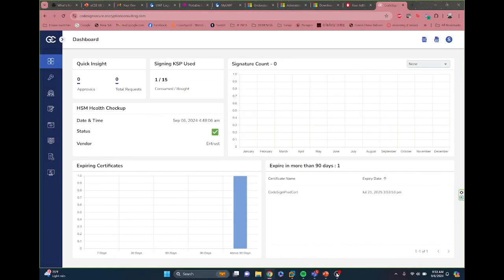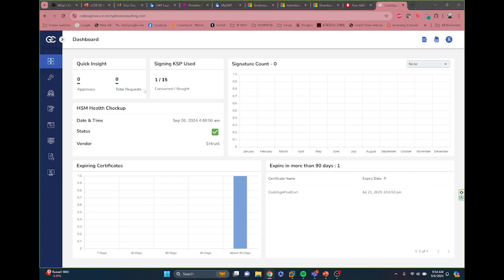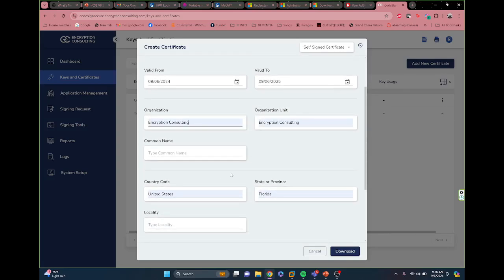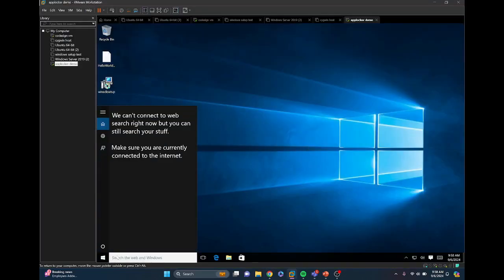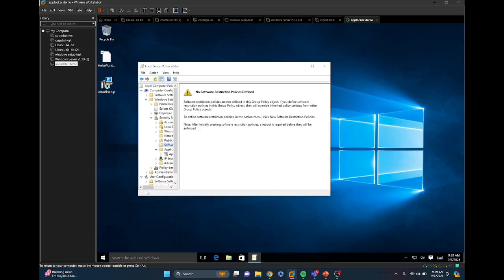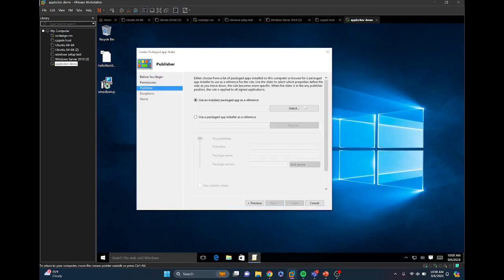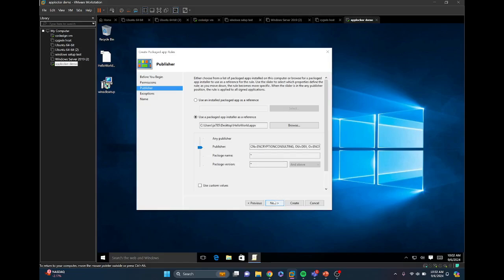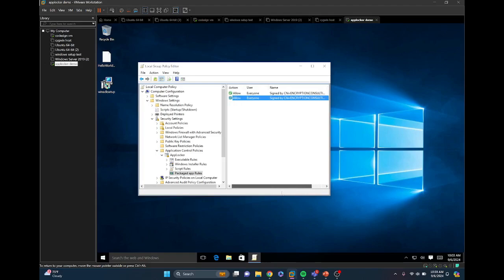Using Applocker with CodeSign Secure to secure your enterprise network | Code Signing Solution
Learn how to use CodeSign Secure alongside AppLocker to lock down and secure client machines in your enterprise network. We’ll walk you through the integration process, ensuring that only approved and signed applications are allowed to run, providing a higher level of protection against unauthorized software. Perfect for IT admins looking to enhance network security!